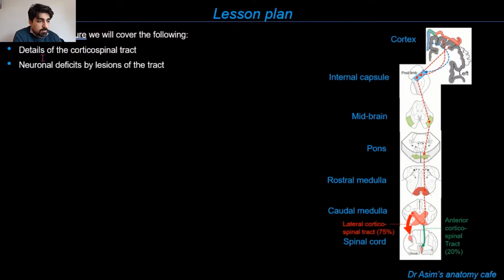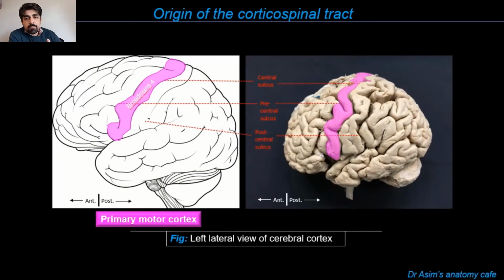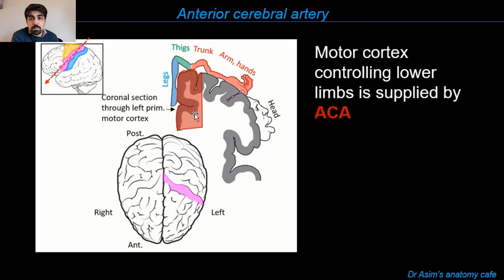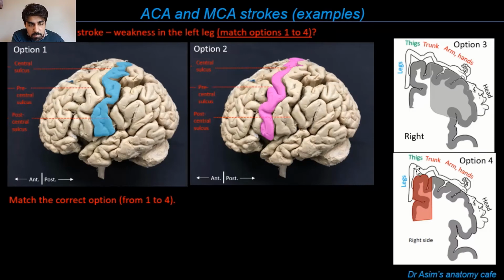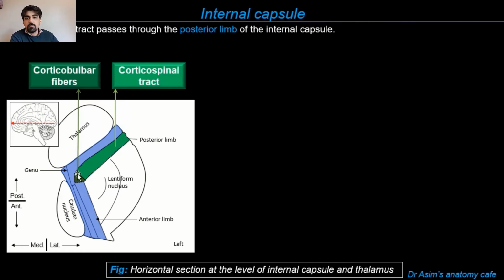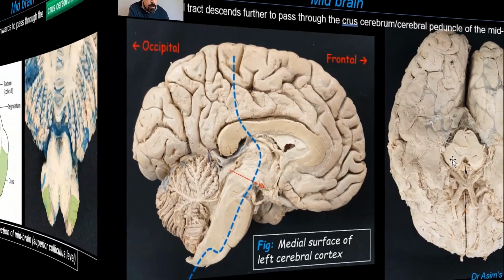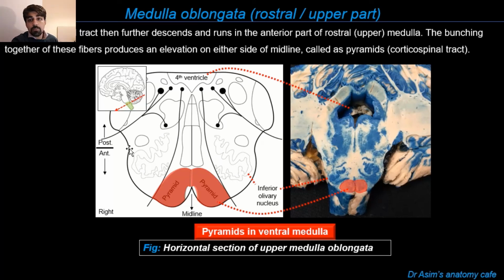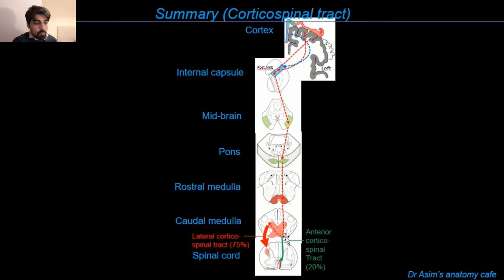Descending spinal pathways-Part 2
The video discusses in detail the pathway of the Corticospinal tract - commencing from the cerebral cortex and going all the way down to the spinal cord.